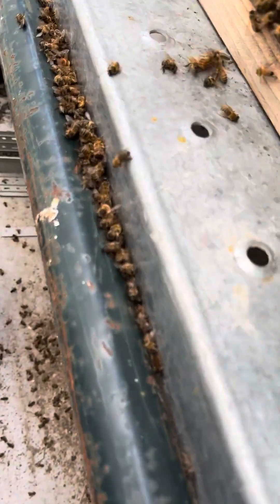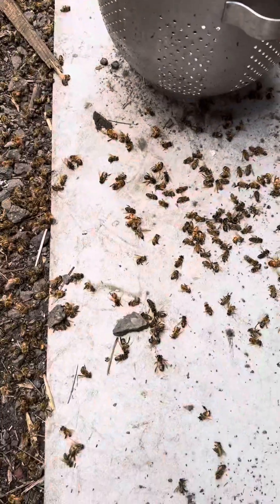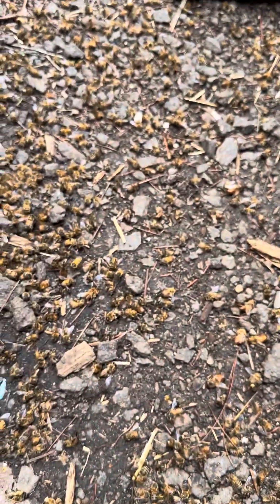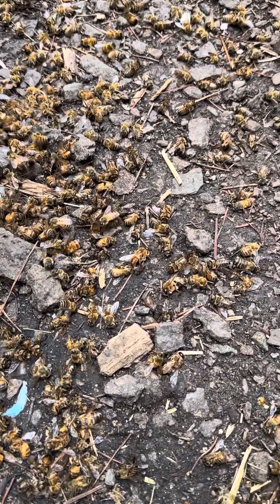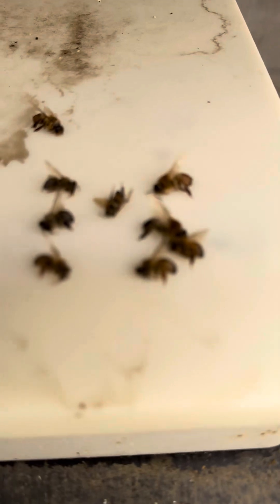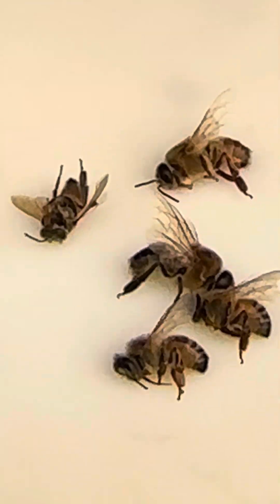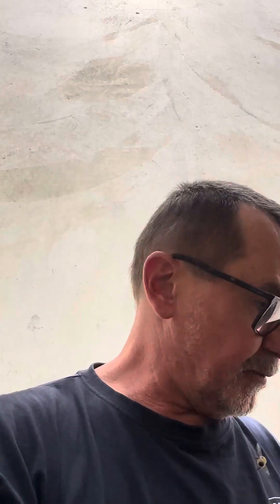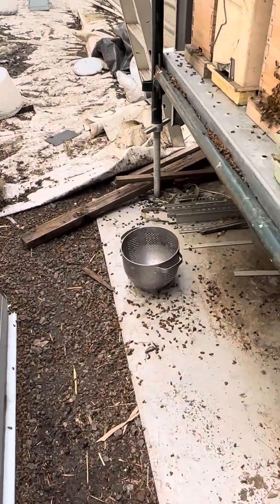8 December 2024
10-100 bees can bee seen dead near a hive as a natural part of life.
1000+ something else may be causing it …..

I’ll post a more in depth vid in a week or so.